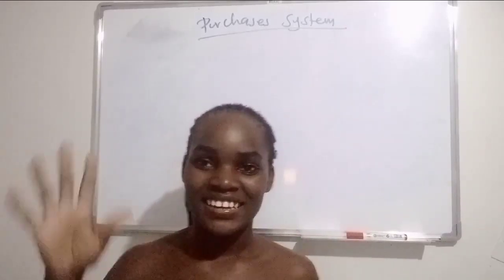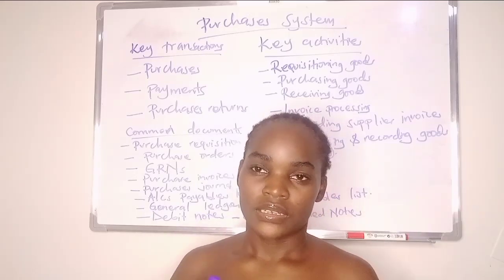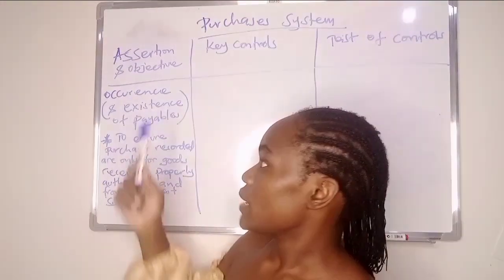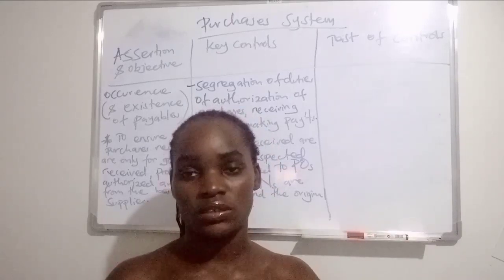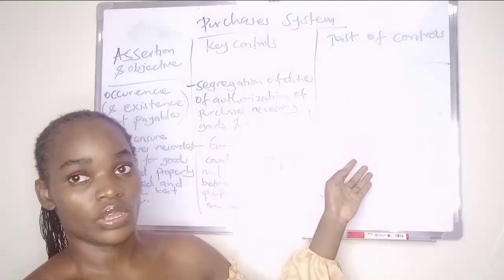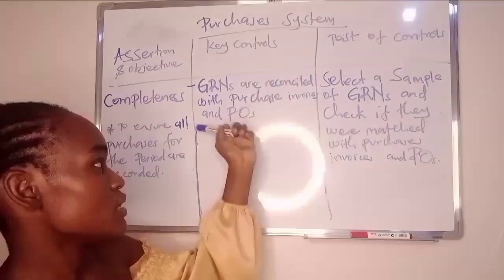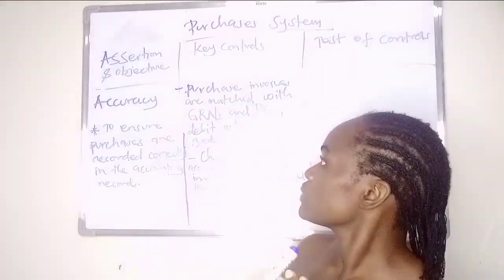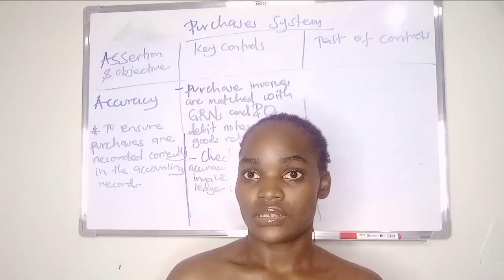occurrence, completeness and accuracy assertions in the purchases system ( Auditing@NAISHAACADEMY